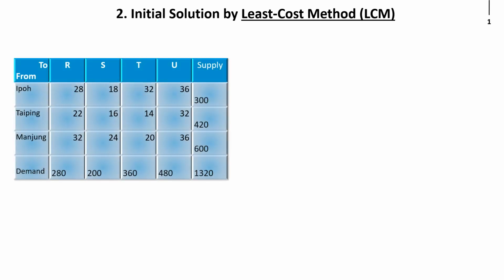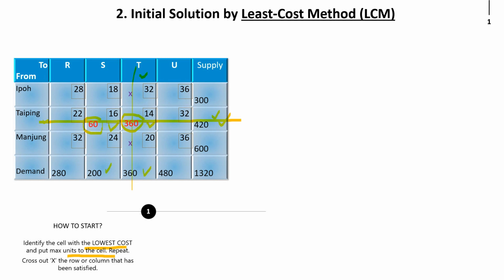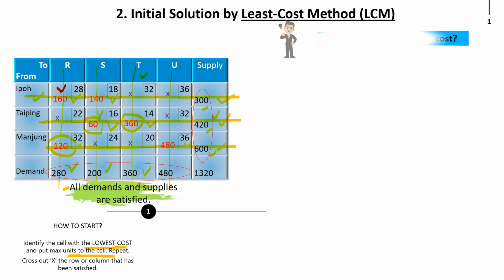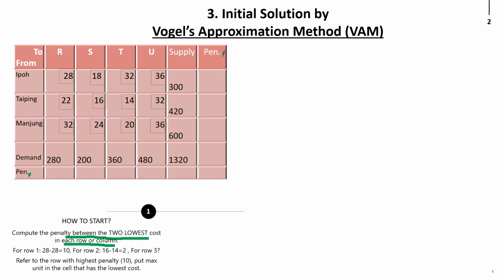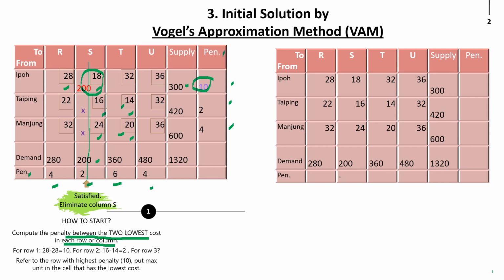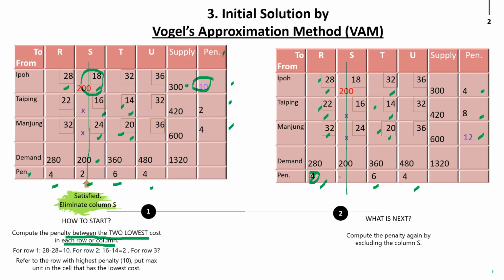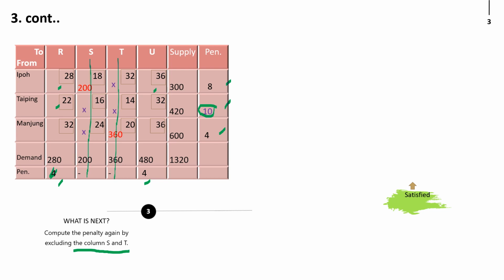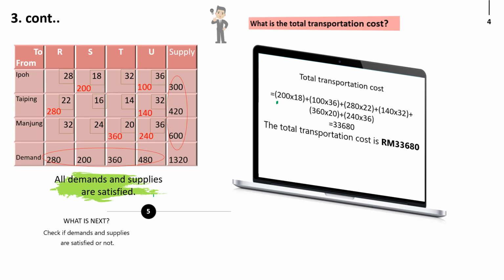Transportation Models (Part 2)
This lesson is made for students who are undertaking operations research or production optimization subject at the university level.

www. utem.edu.my